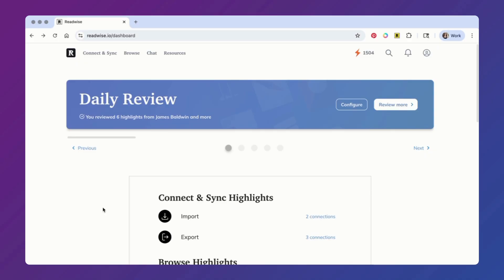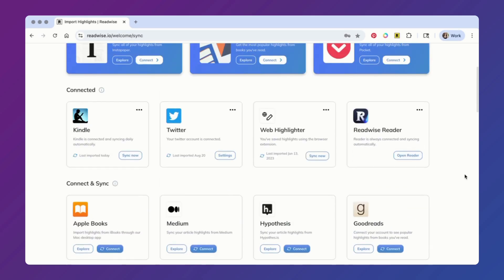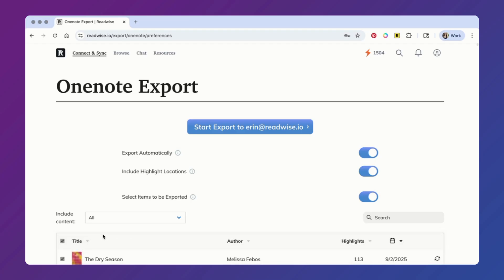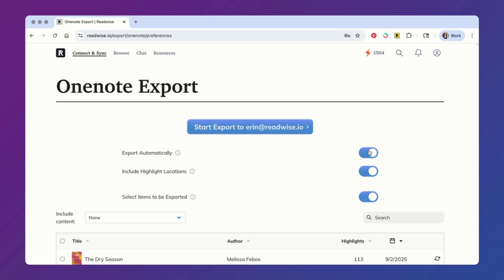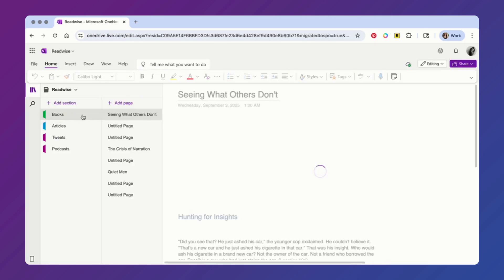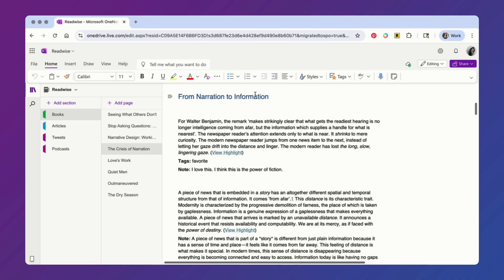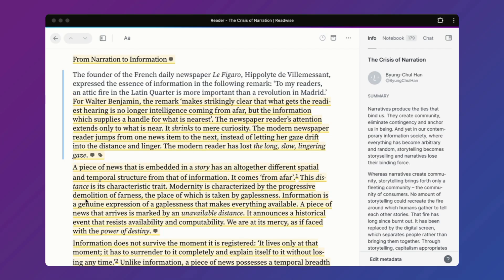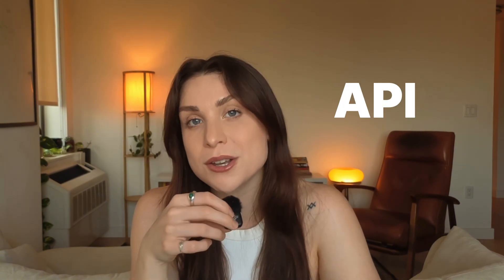How to Export Your Highlights to OneNote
You can now export your highlights from Amazon, Apple Books, PDFs, and more to Microsoft OneNote! Here's how.